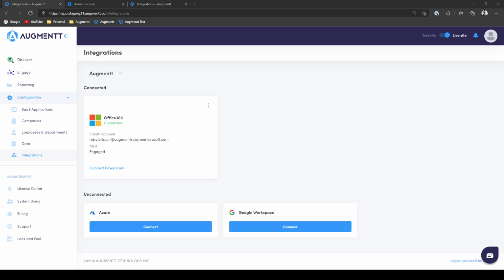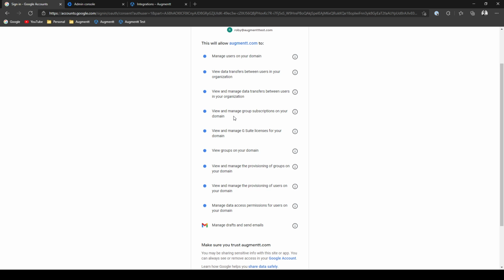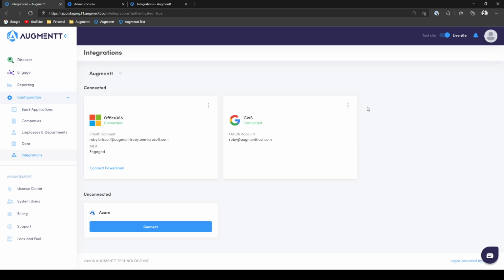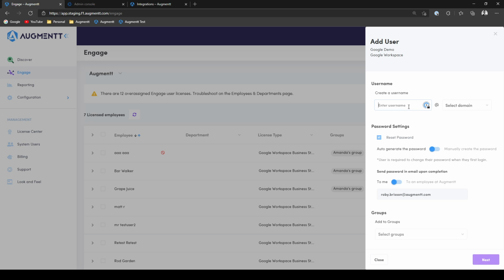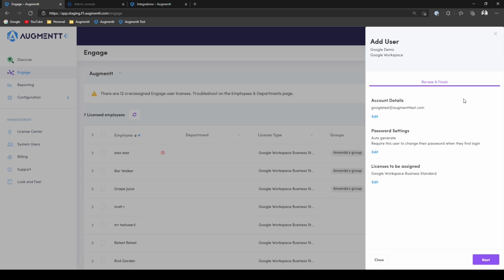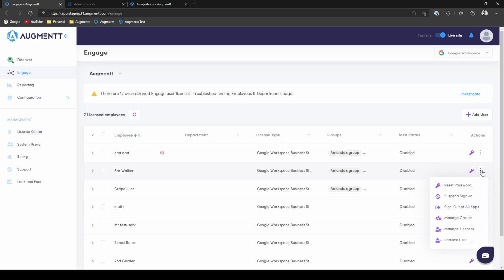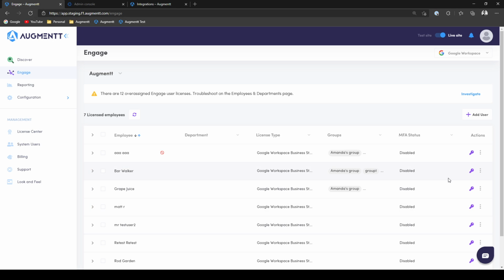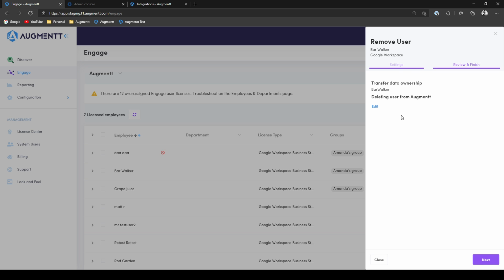GWS Integration Review